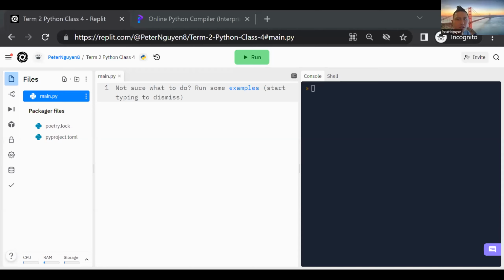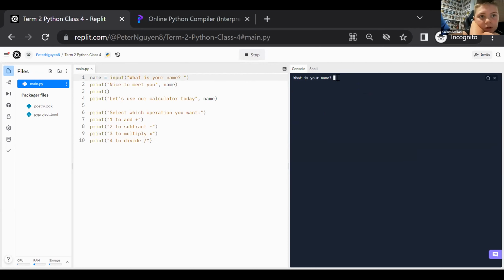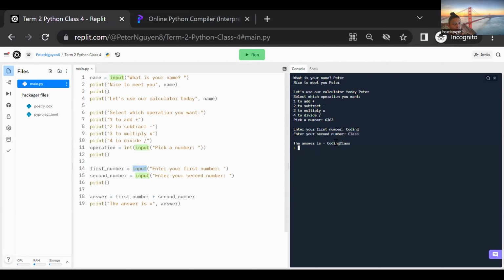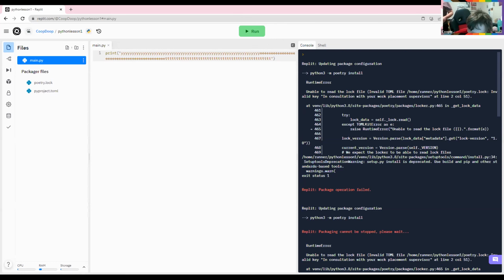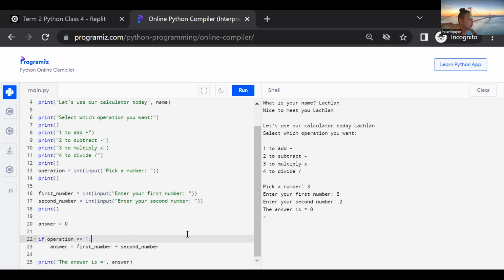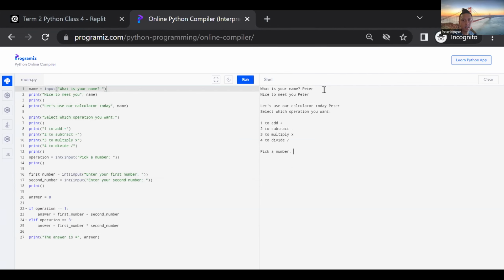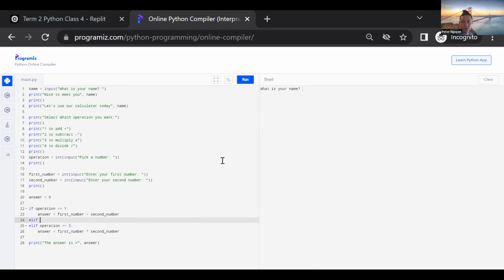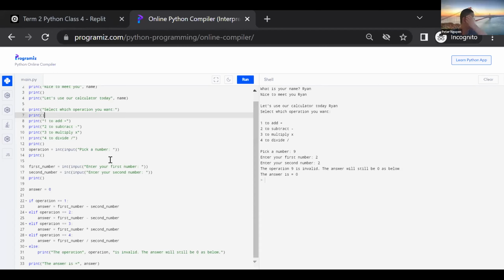Lesson 10: 04 April 2022